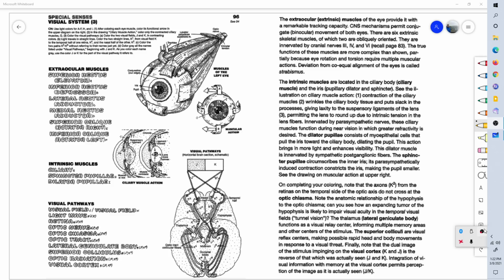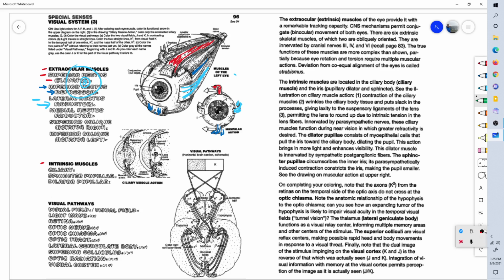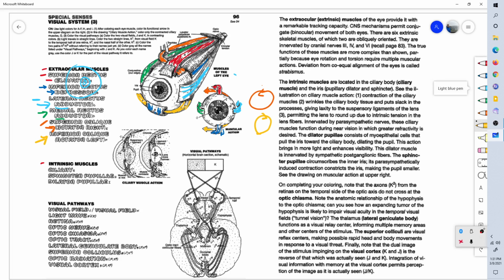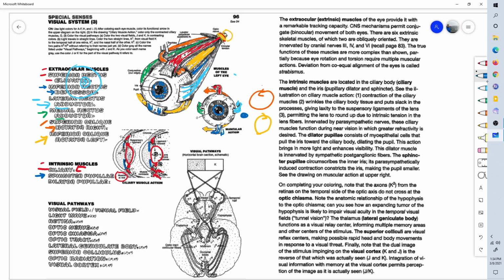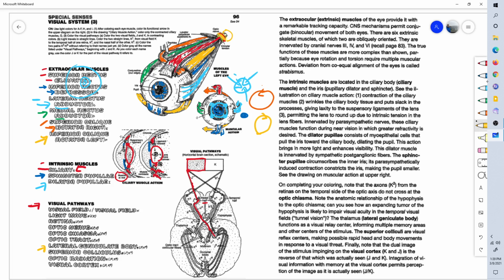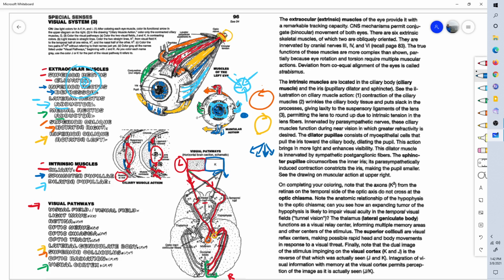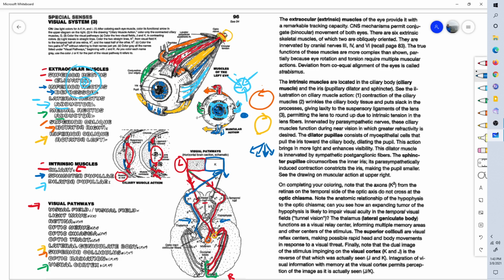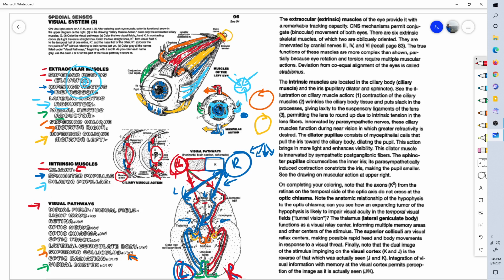Anatomy Coloring Book page pg 96 visual system